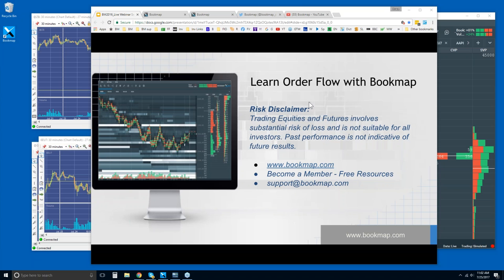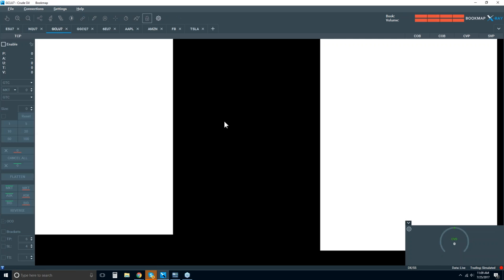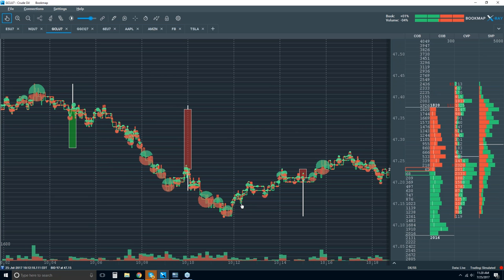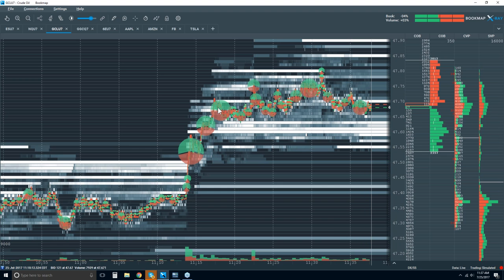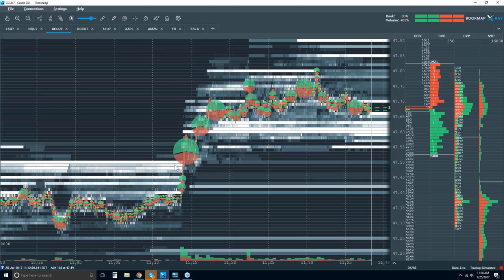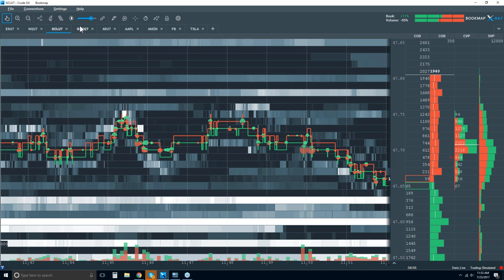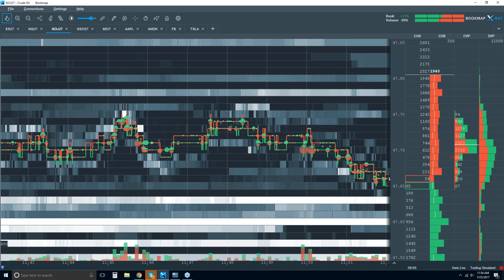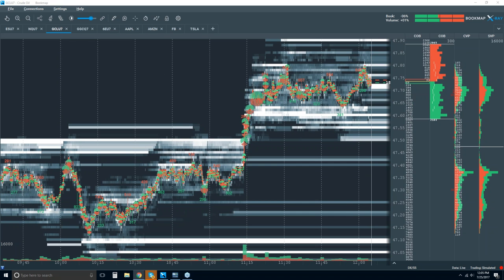2017-07-25 Bookmap Live Order Flow - Tue